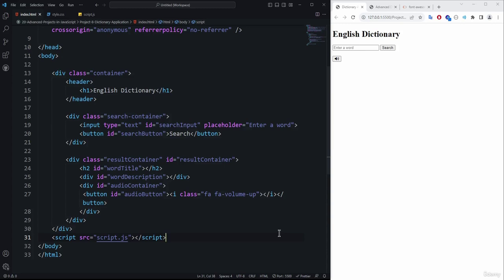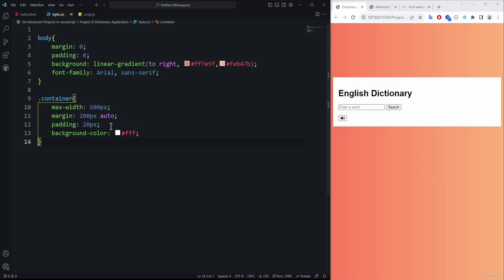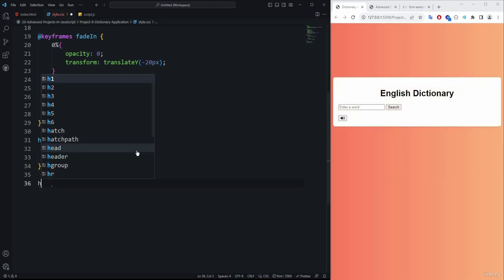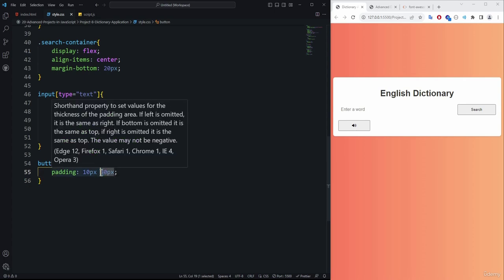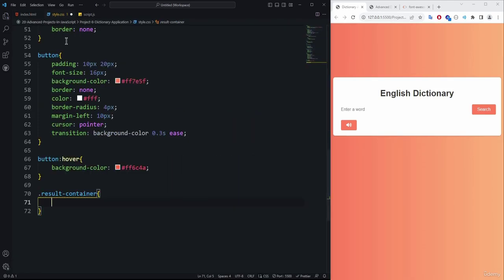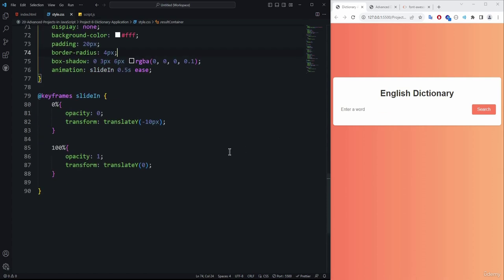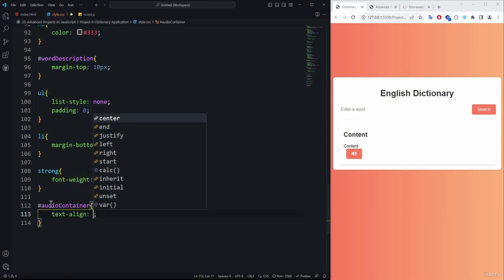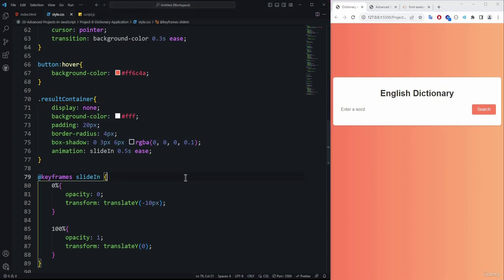css of dictionary application